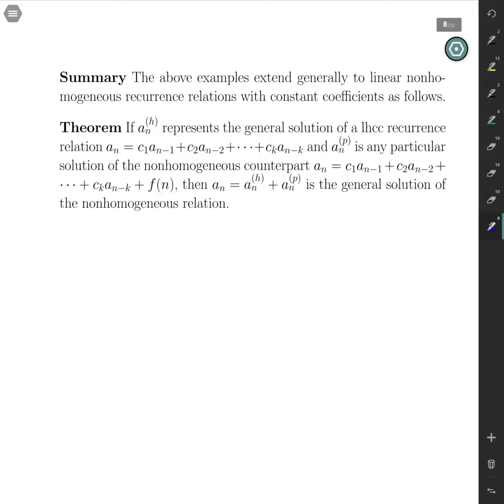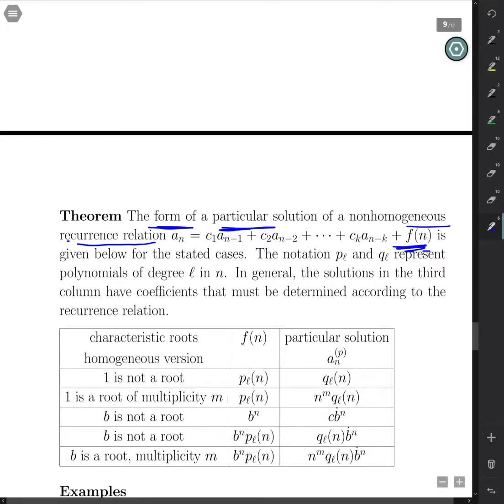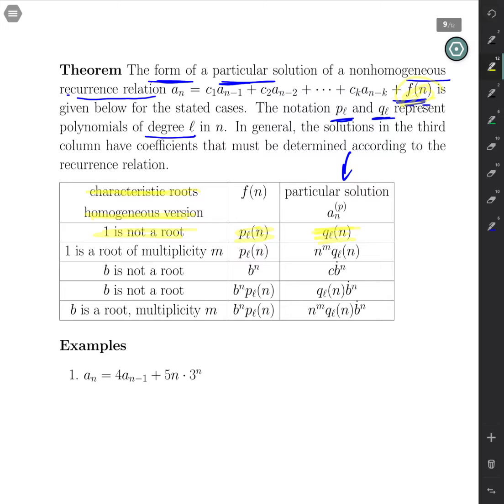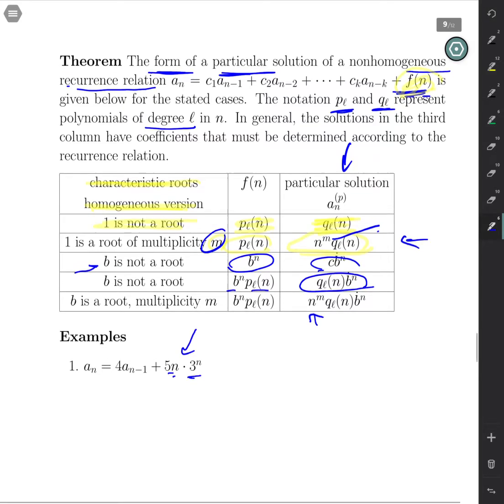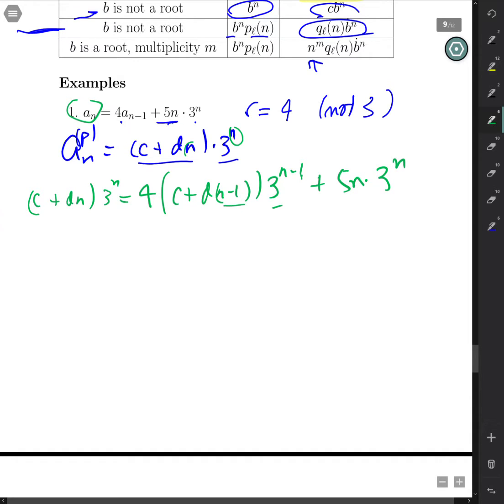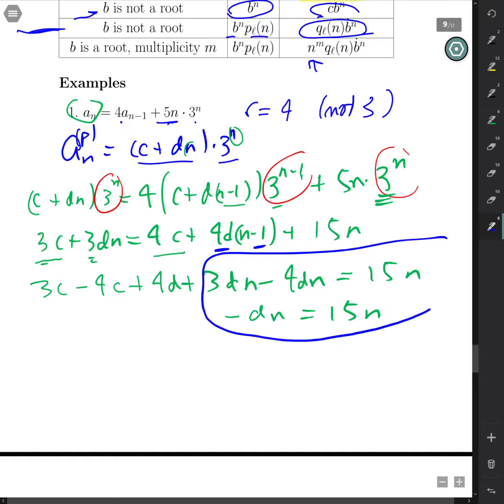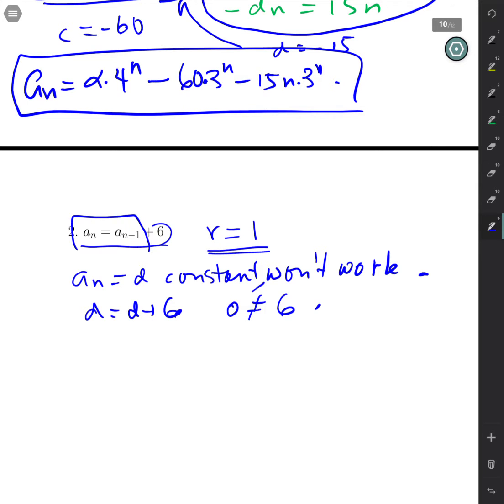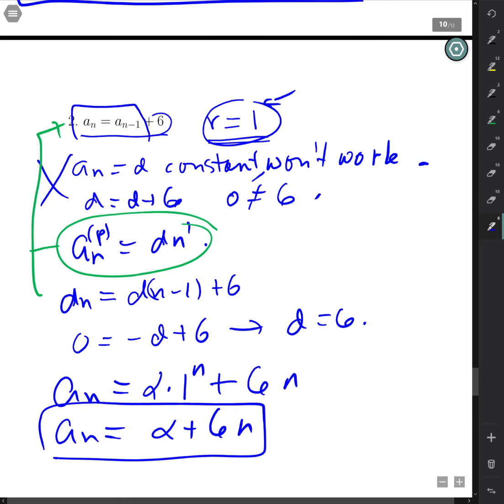2 14 Nonhomogeneous RR III